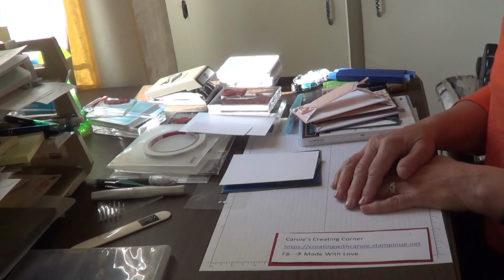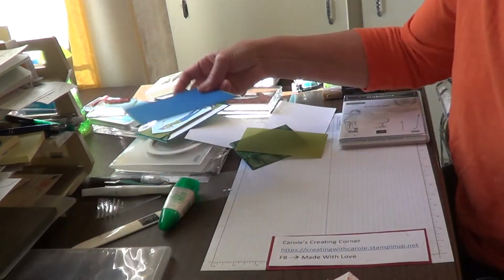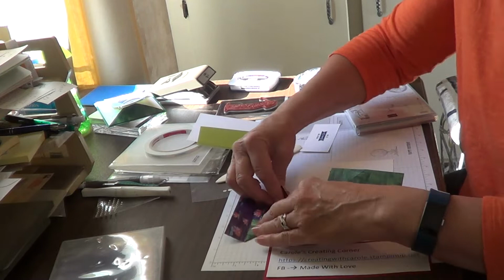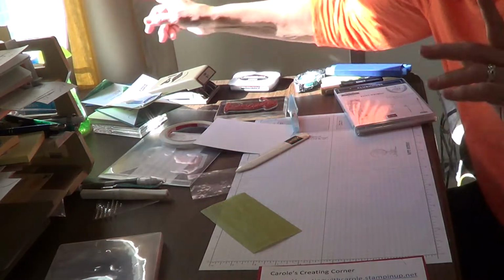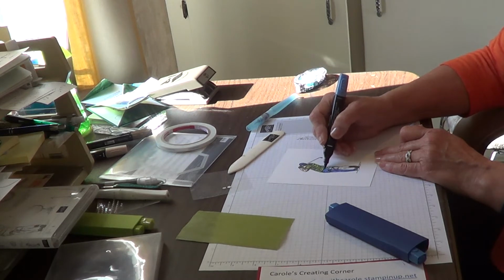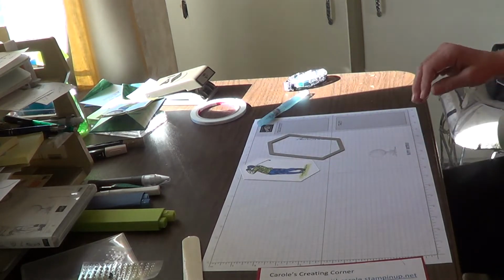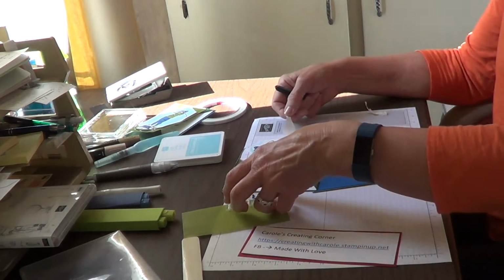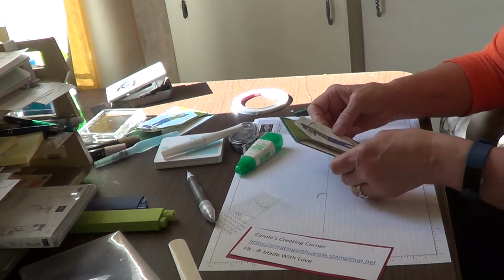Clubhouse Fun Fold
Hi! I am Carole - Welcome to my Creating Corner! I hope you like my card using the stamp set Clubhouse, from the 2020 Mini Catalog! Even if you aren't a golfer, everyone would love the sentiments in this set!  If you do not have a US Independent Stampin' Up Demonstrator, I would love to satisfy your stamping needs. Thank you! (Made With Love) Until next time, keep making the world a beautiful place!
The materials used for this card:
Clubhouse stamp set item # 151583
Garden Green cardstock item #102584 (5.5 x 4.25, cut covering the measurement line)
Blueberry Bushel cardstock item #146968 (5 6/16 x 4 3/16 cut short of the measurement line)
Whisper White cardstock item #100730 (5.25 x 4, another panel for the golfer cut at 5.5 x 4, and a scrap 3 x 1.5 for outside sentiment)
Perennial Essence Vellum Cardstock item #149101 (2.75 x 5.25)
Stitched Nested Labels dies item #149638
Subtle 3D Embossing Folder item #151775
Pearl Basic Jewels item #144219
Night of Navy Stampin Blends Combo item #144040
Granny Apple Green Stampin Blends Combo item #147274
Ivory Stampin Blend item #144606
Soft Suede Stampin Blend light item # 147273
Basic Gray Classic Stampin’ Pad item #1419165
Night of Navy  Classic Stampin’ Pad item #147110
Balmy Blue Classic Stampin’ Pad item #147105
Wink of Stella item #141897
Aqua Painter item #103954
Paper Trimmer item #152392
Tear and Tape item #138995
Multipurpose Glue item #110755
Snail Adhesive item # 104332
Snail refill item # 104331
Mini Glue Dots item #103683
Take Your Pick Tool item #144107
Bone Folder item #102300